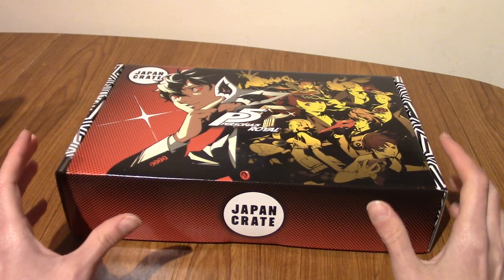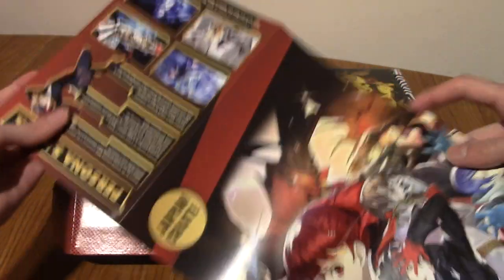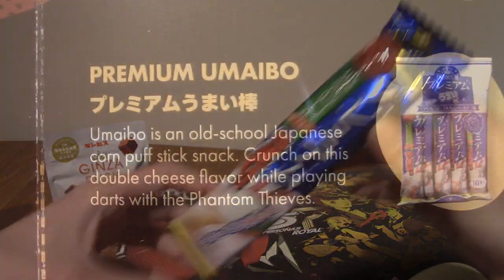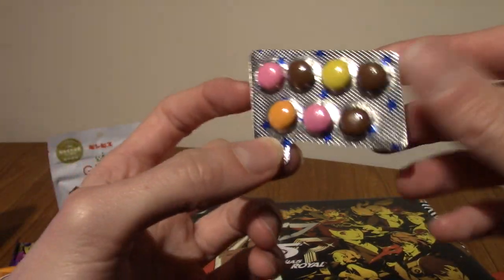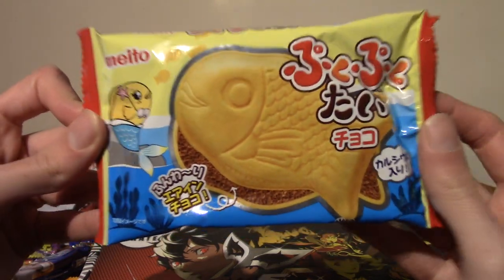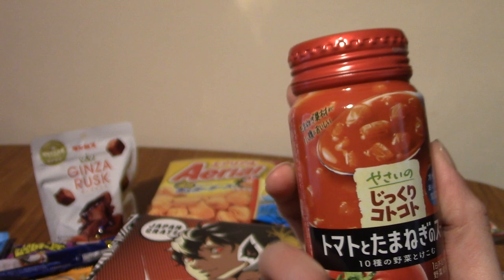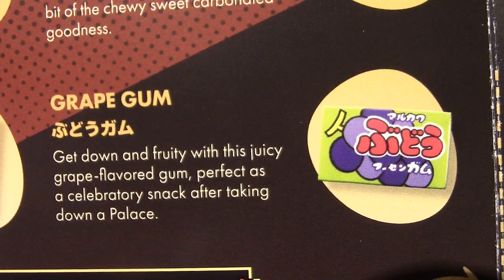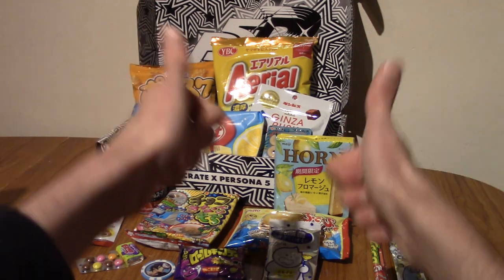Japan Crate November 2022 (Persona 5 Royal Edition) Unboxing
Time to take a look at November's Japan Crate, this time themed around Persona 5 Royal!

Social Media